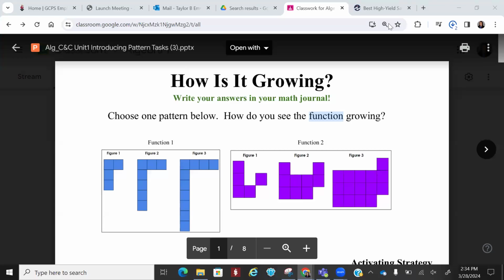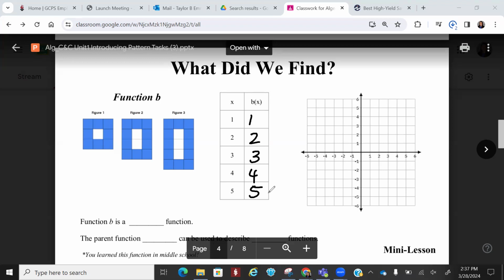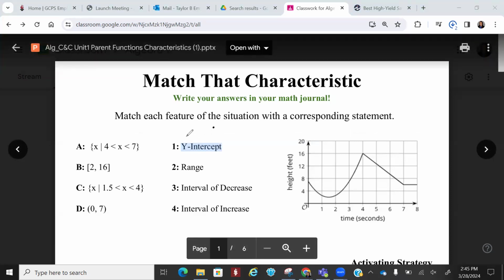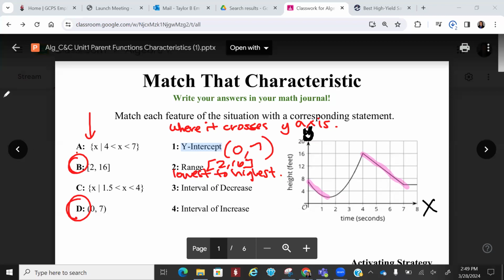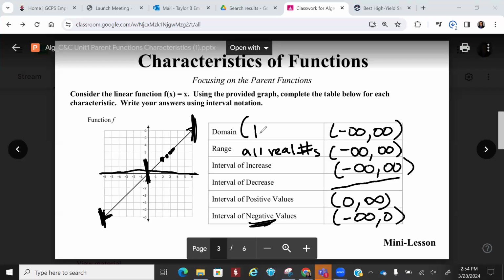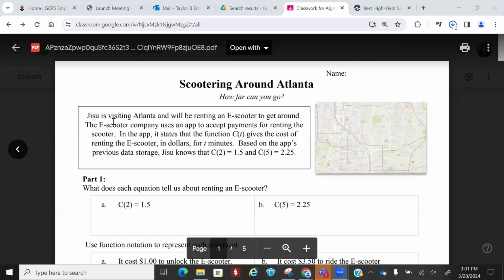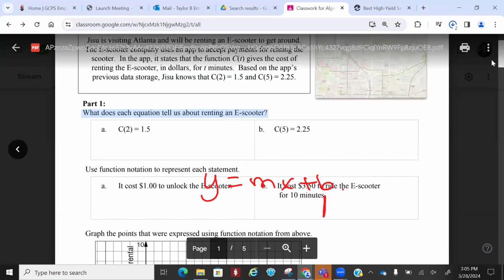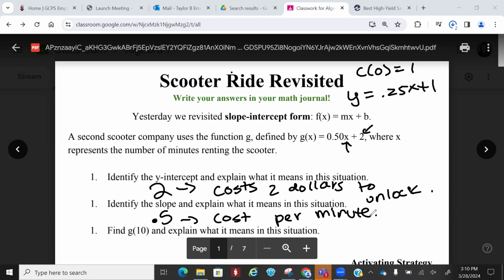School Plus Algebra 1 Unit 1 part 1